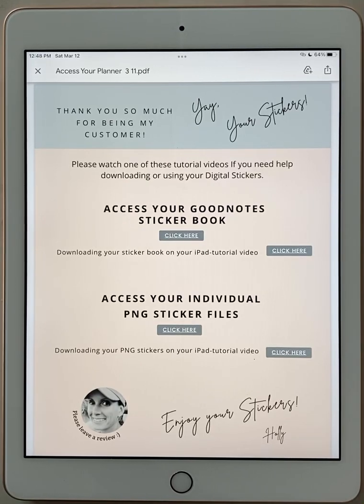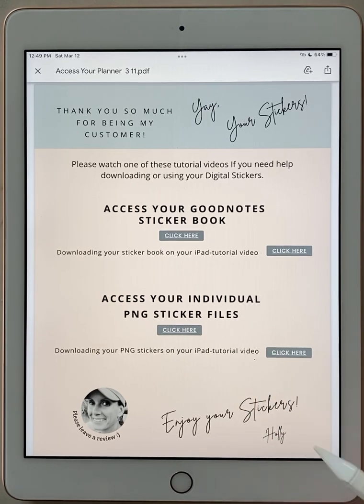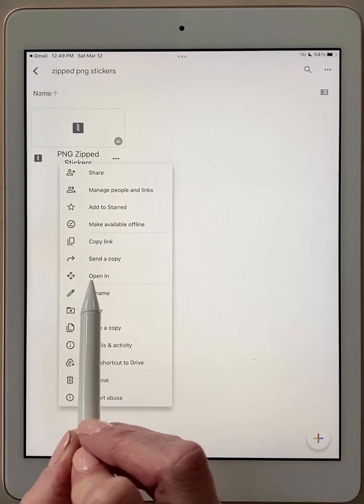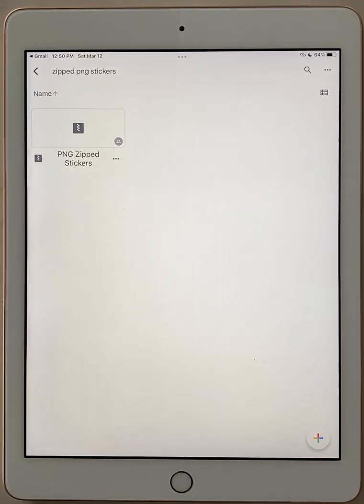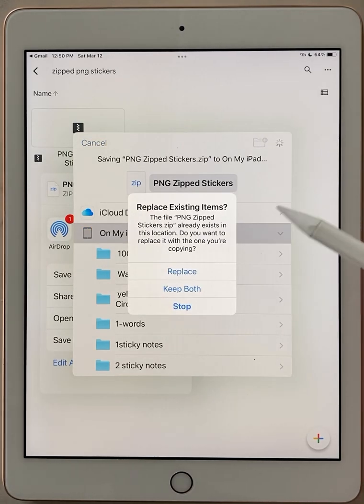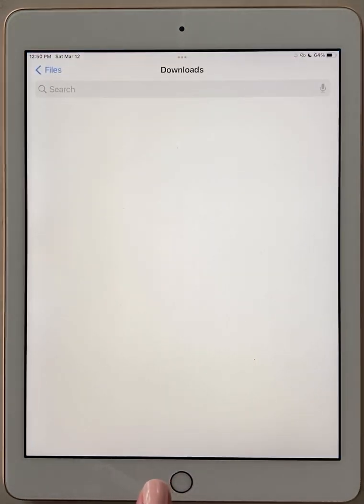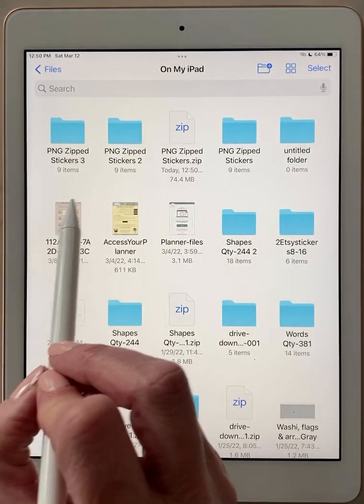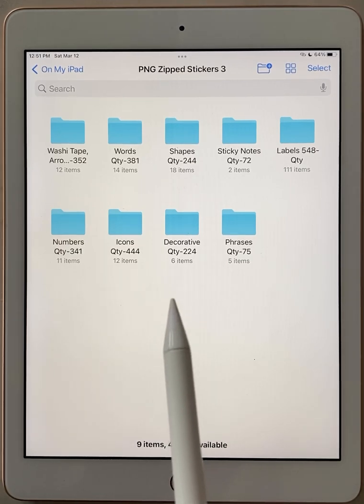How to download PNG sticker Files onto your iPad.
Tutorial video
showing you how to download PNG sticker files onto your iPad.